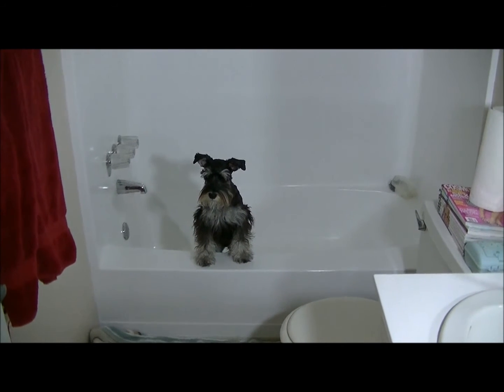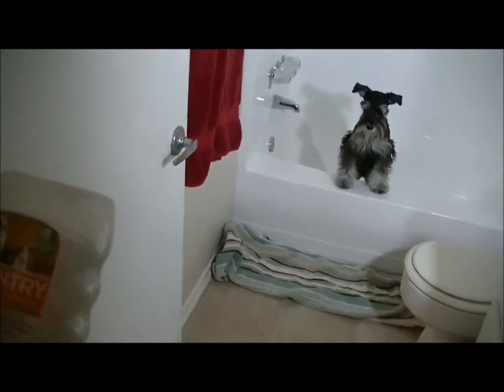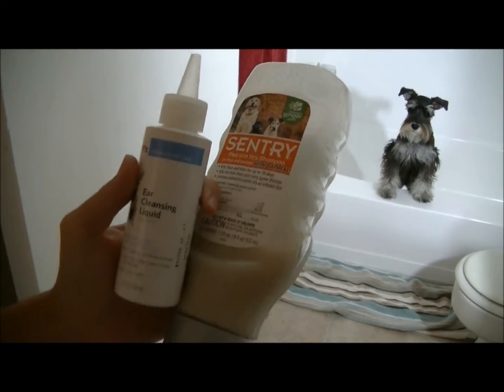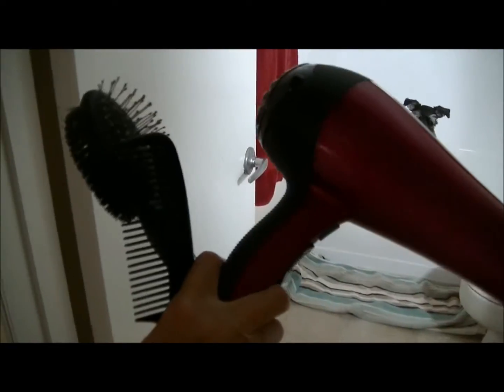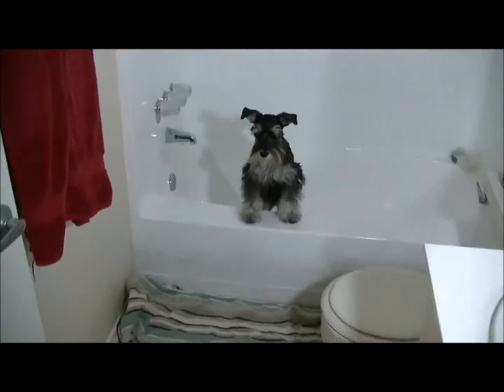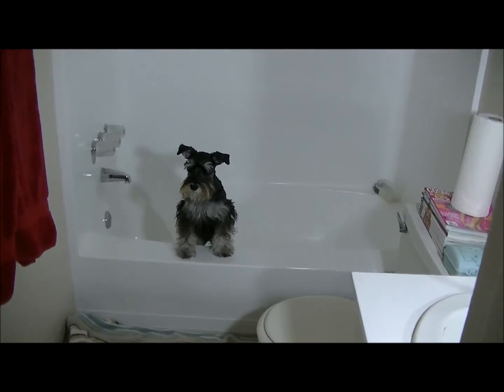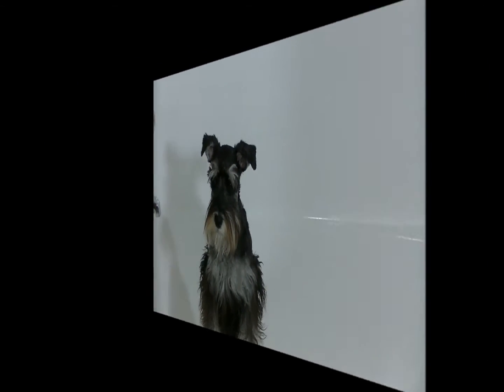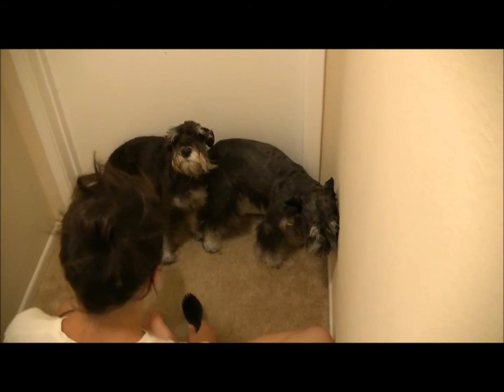Bathing and Blow-drying a Miniature Schnauzer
Products we use:
- Sentry Oatmeal Flea and Tick Shampoo
- Petco Ear Cleansing Liquid
- Petco Brush
- A human-use comb
- Blowdryer

Always praise your dog throughout the grooming session, and give them lots of treats!